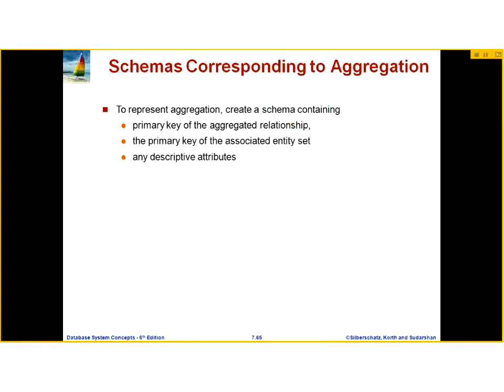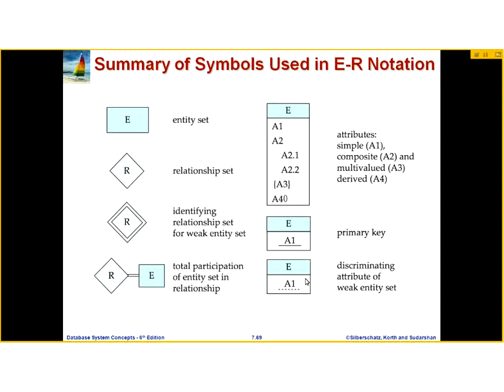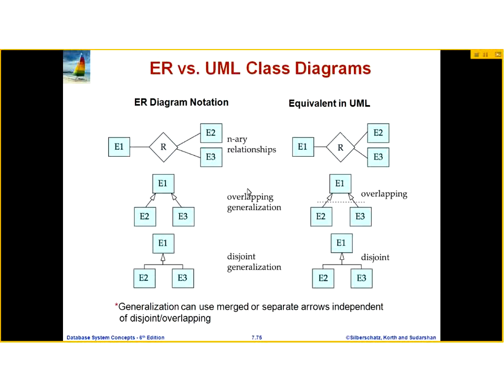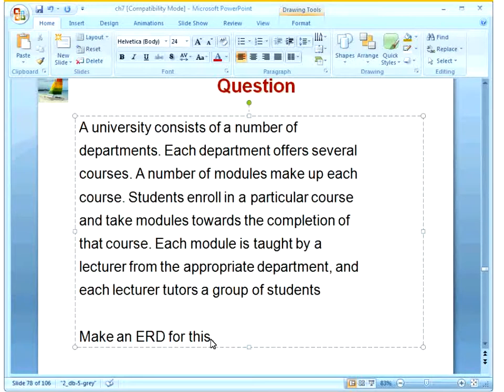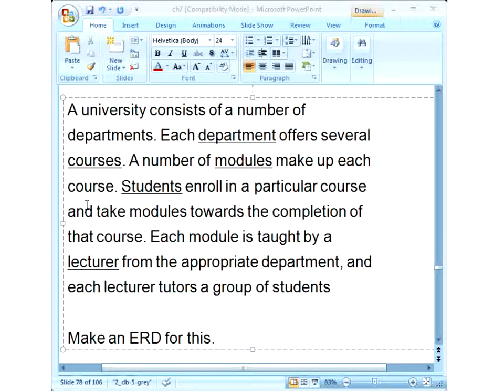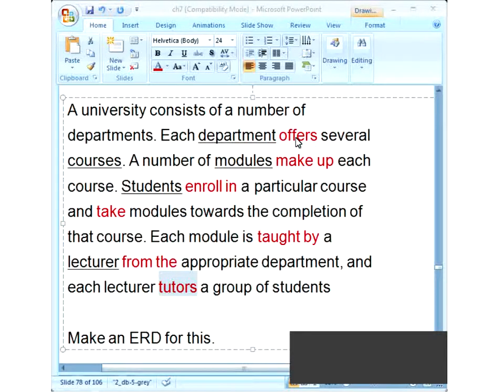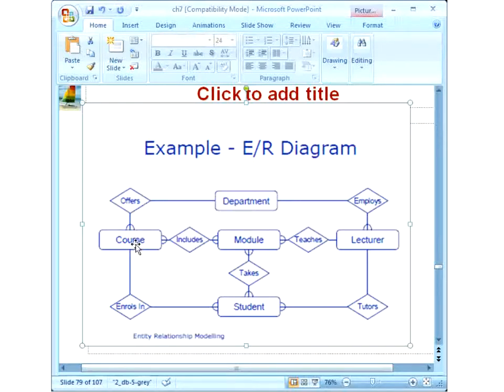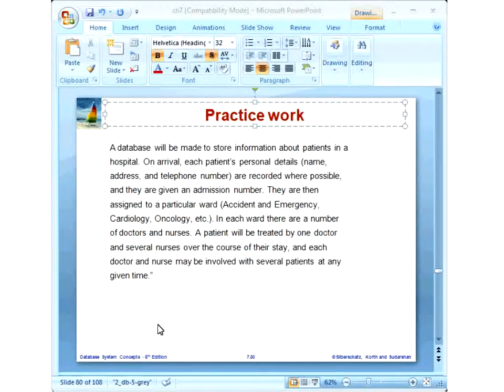IT 244 : Female Virtual Class 5